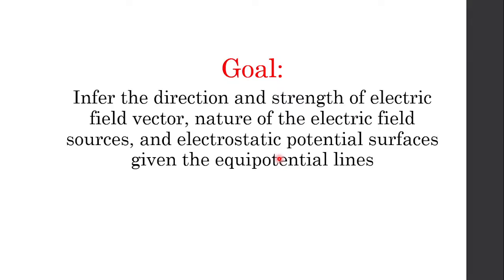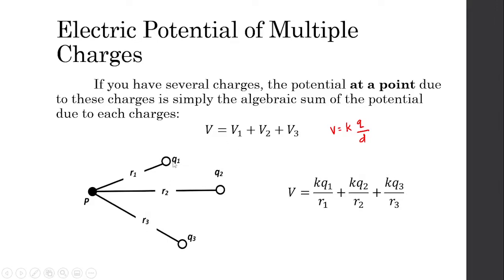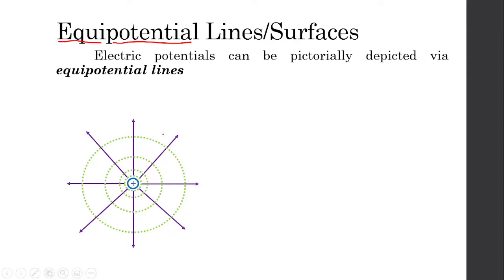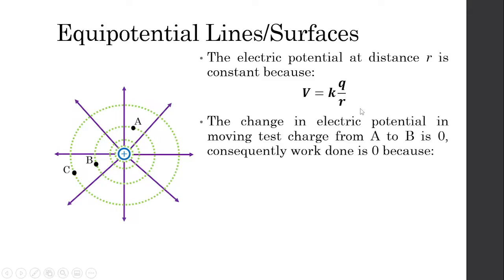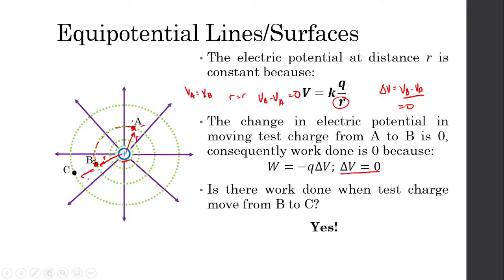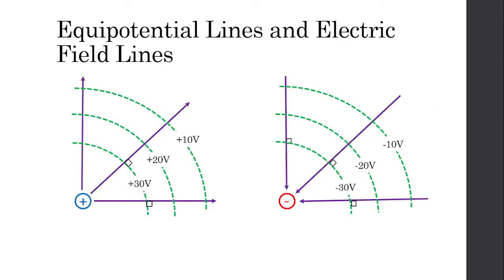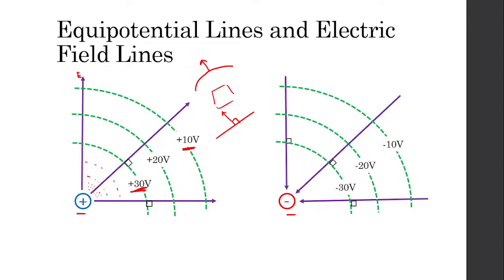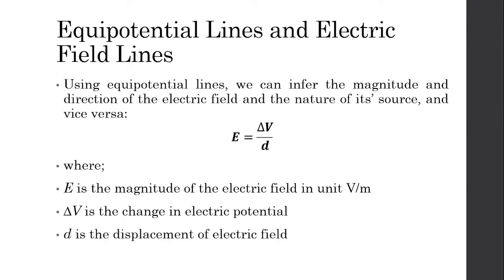GenPhys2 Lesson 9: Equipotential Lines and Electric Field (1/2)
Discussion on equipotential lines and electric fiels